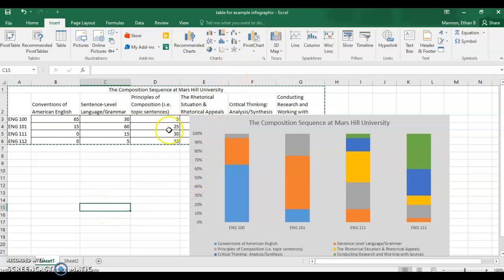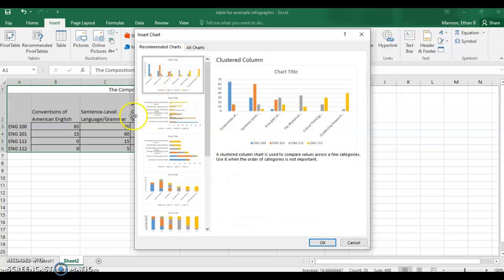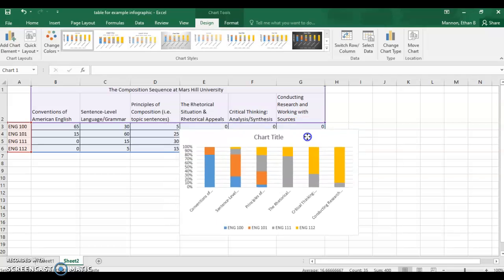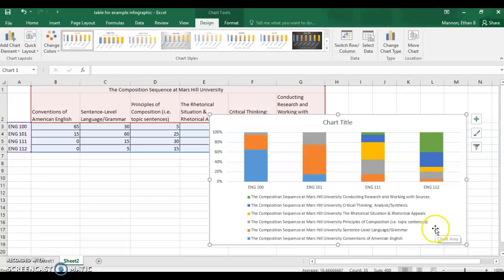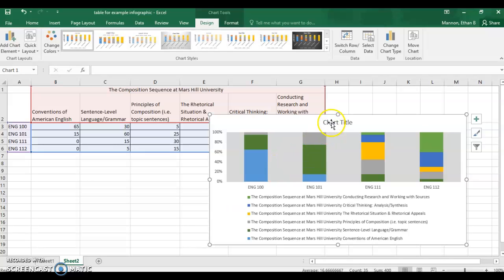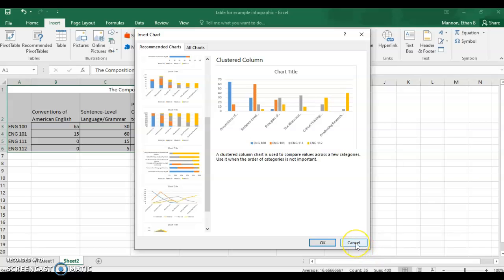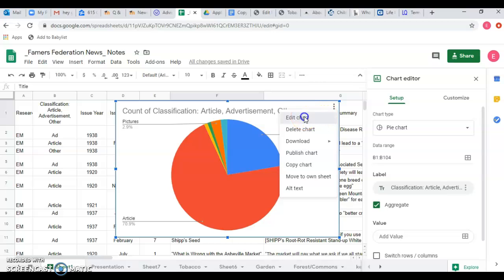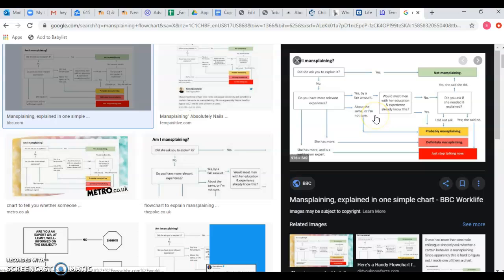Charts and Graphs using Excel and Sheets